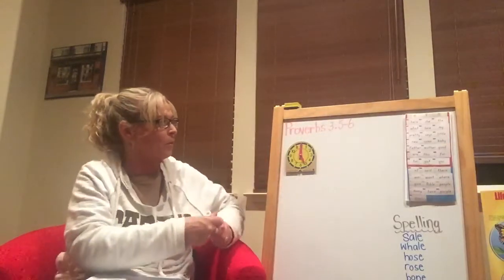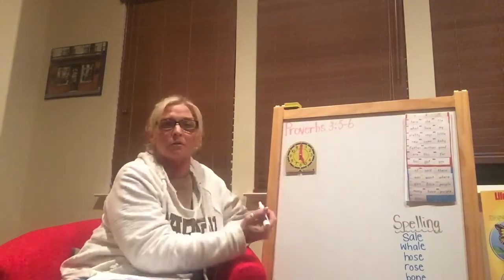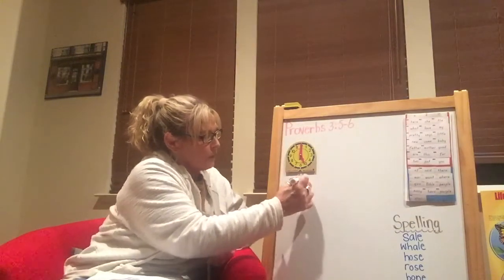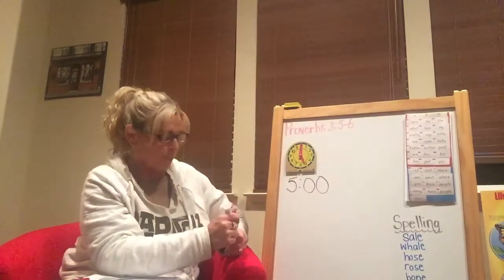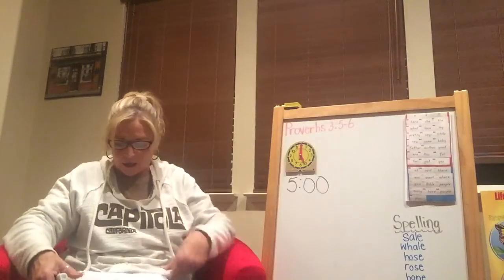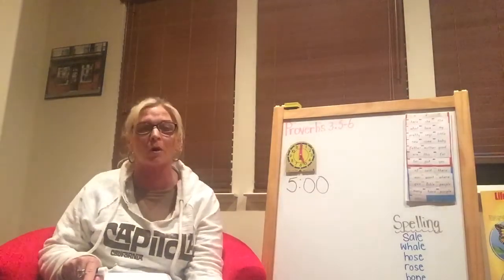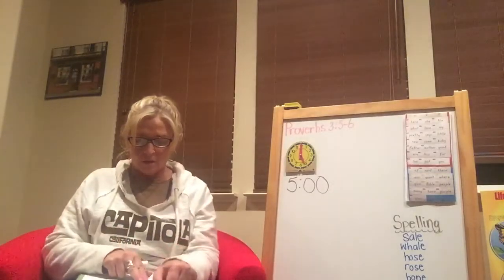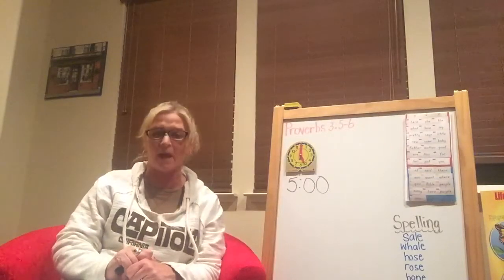Time to the Hour